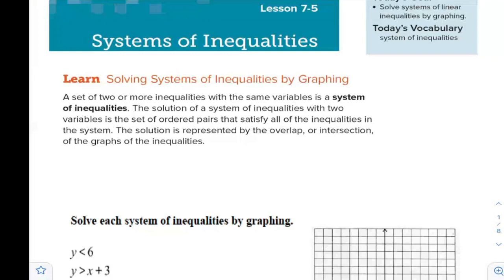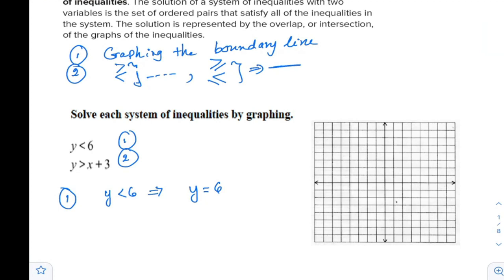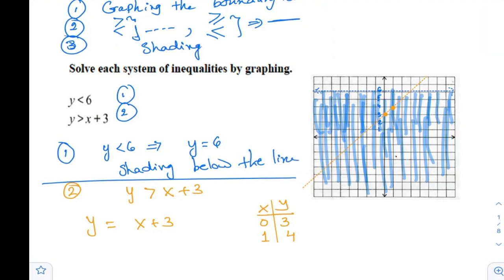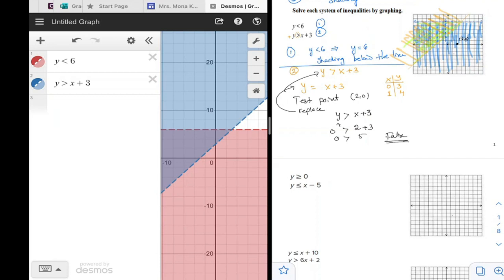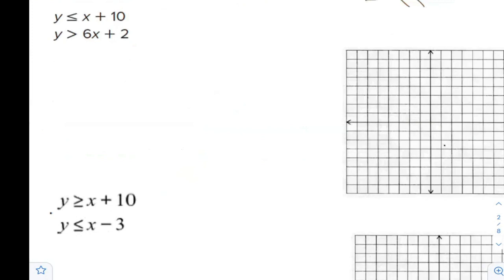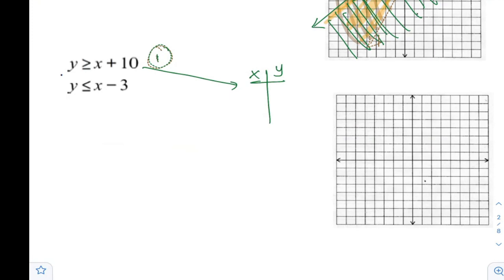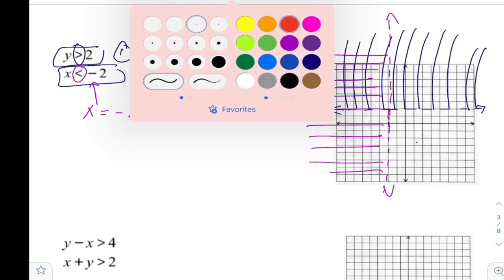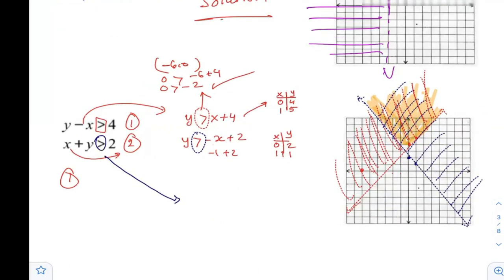7.5-Systems of Inequalities - Part 1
Systems of Inequalities - رسم نظم المتباينات